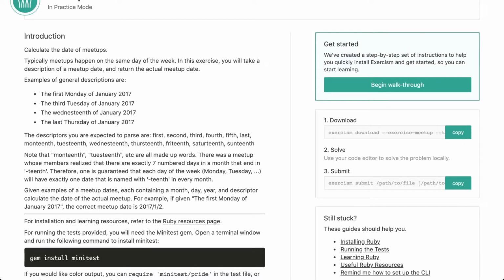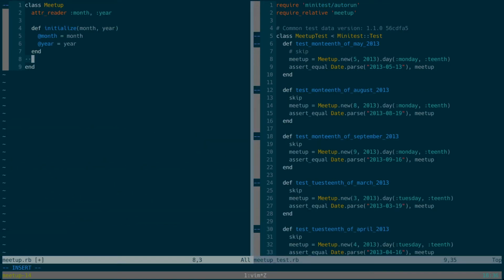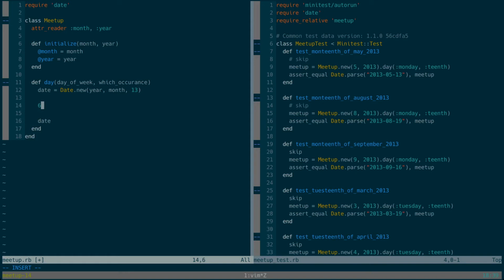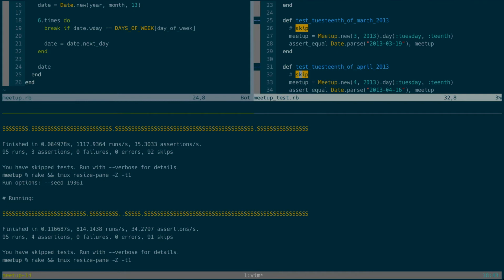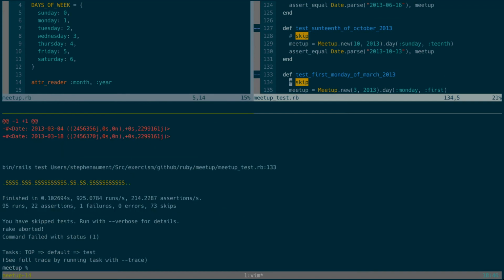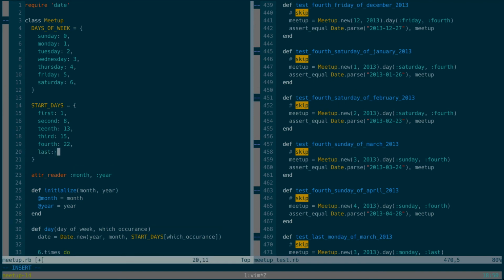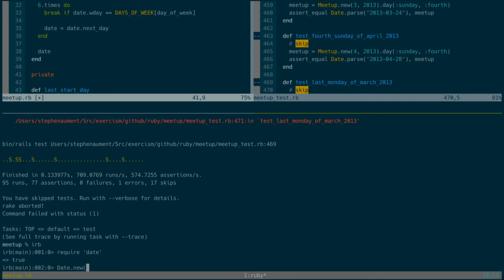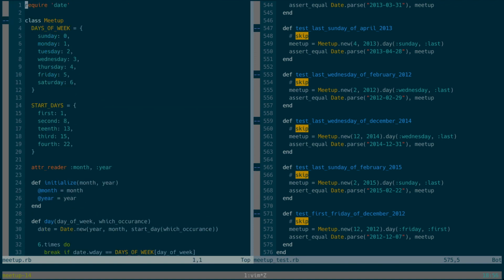exercism.io 41 meetup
A walkthrough of the meetup exercise from the exercism.io ruby track.